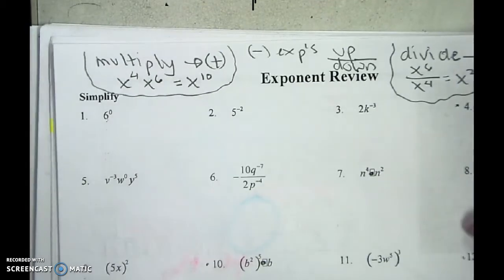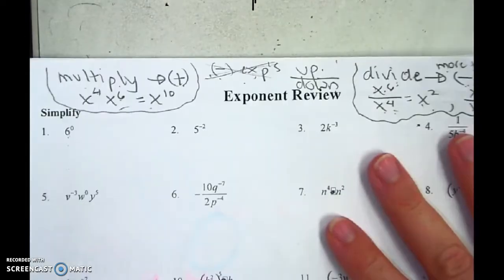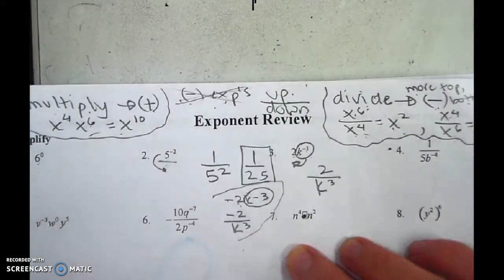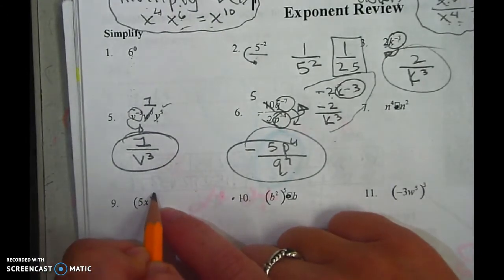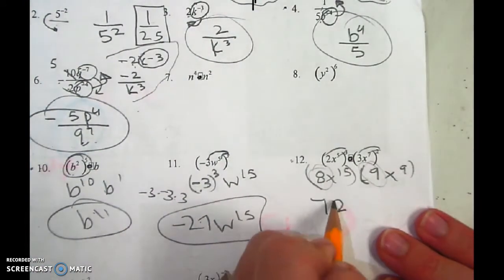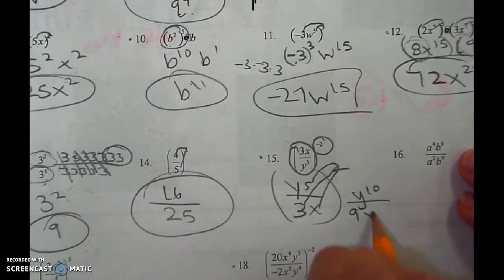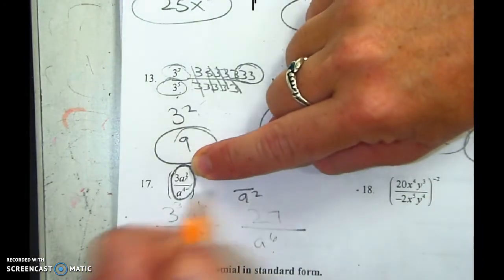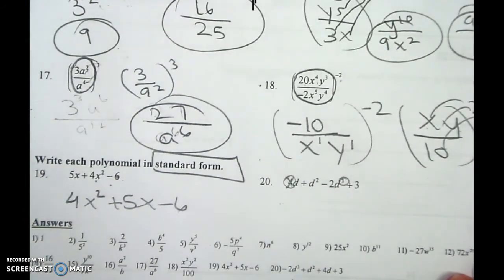Algebra 2H: Exponent hw